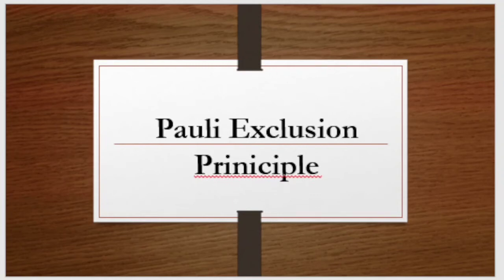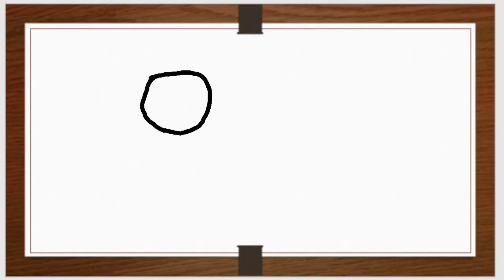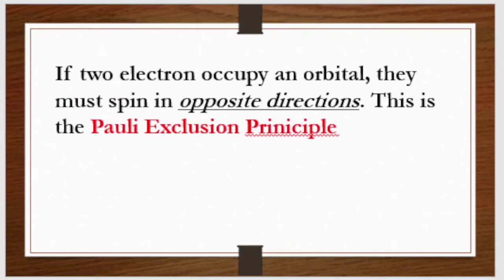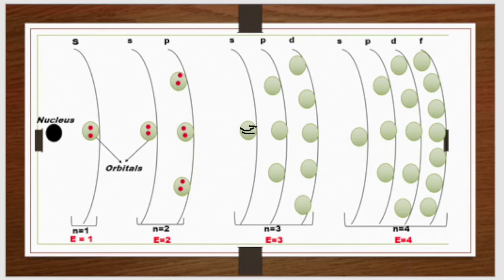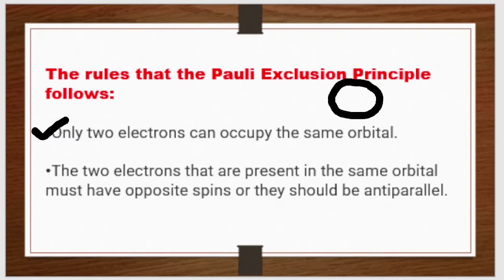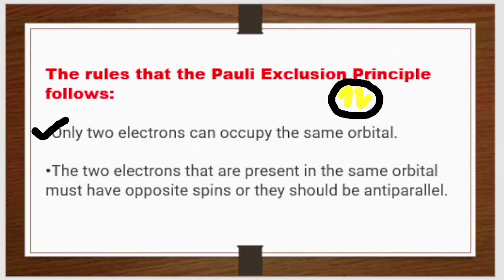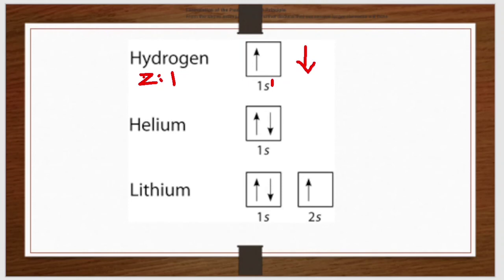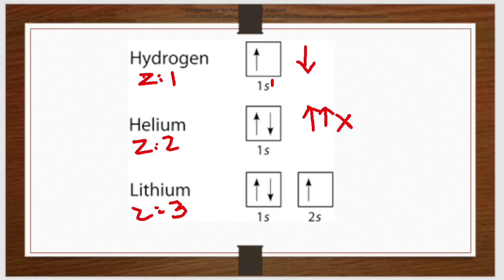Pauli Exclusion Principle | class11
Pauli Exclusion Principle class 11 in Kannada language